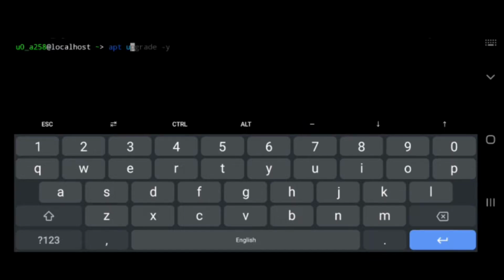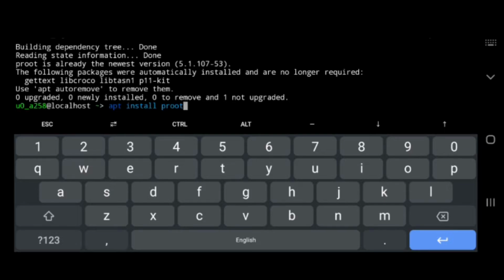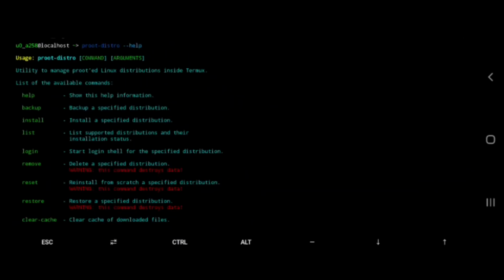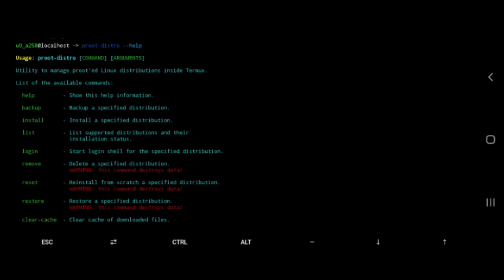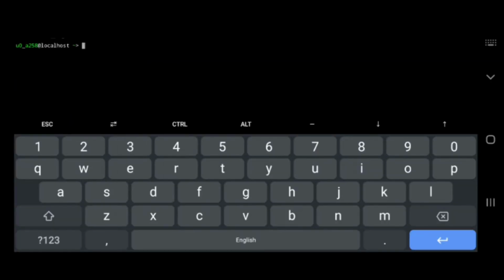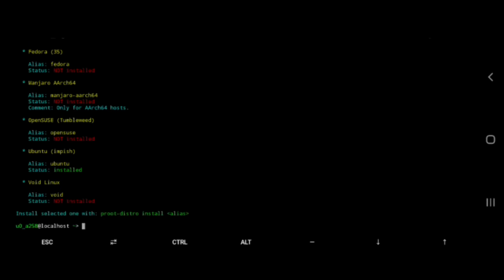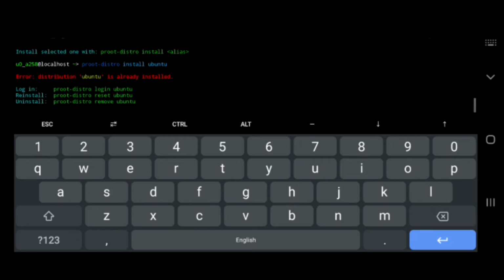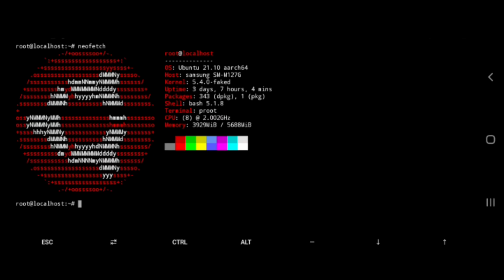How to install various linux Distributions on Termux | proot | ubuntu, kali, debian etc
PRoot can make program to appear under root user id due to faking system call arguments and return values, but it does not provide any way for the real privilege escalation. Programs requiring real root access to modify kernel or hardware state will not work.

commands used in video:

1. apt update && apt upgrade -y
2. apt install proot
3. apt install proot-distro
4. proot --help
5. proot-distro list
6. proot-distro install ubuntu
7. proot-distro login ubuntu

Available Distributions
1. Alpine Linux (3.14.x)
2. Arch Linux / Arch Linux 32 / Arch Linux ARM
3. Debian (stable)
4. Fedora 34
5. OpenSUSE (Tumbleweed)
6. Ubuntu (20.04)
7. Void Linux